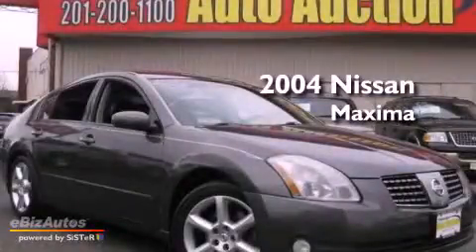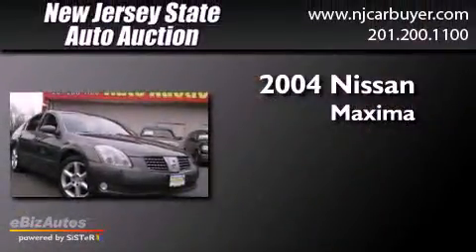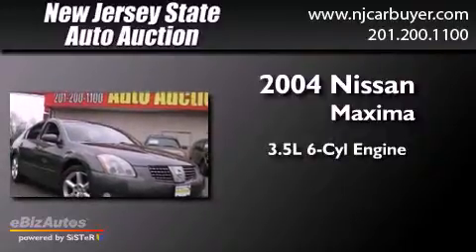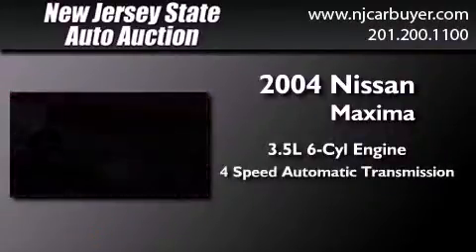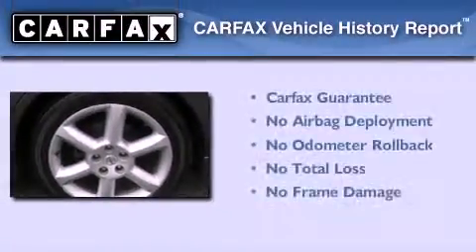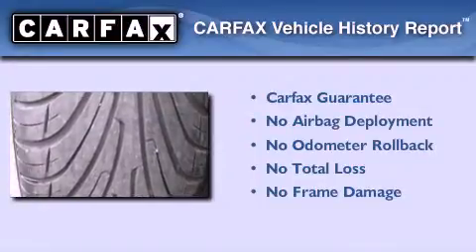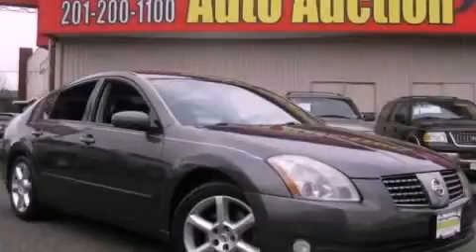2004 Maxima NJ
Year : 2004
 Make : Nissan
 Model : Maxima
 Engine : 3.5L V6 MPI DOHC 24V
 Trans . : Automatic
 Exterior : Smoke Metallic
 Miles : 88,484
 Interior : Black
 New Jersey State Auto Auction
 Used 2004 Nissan Maxima Jersey City NJ